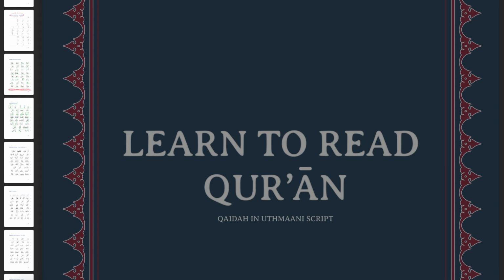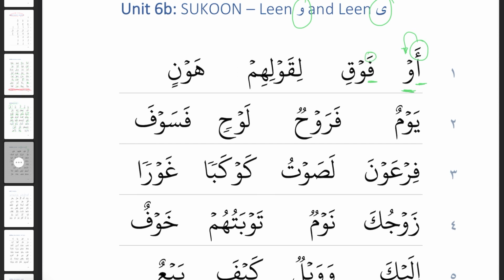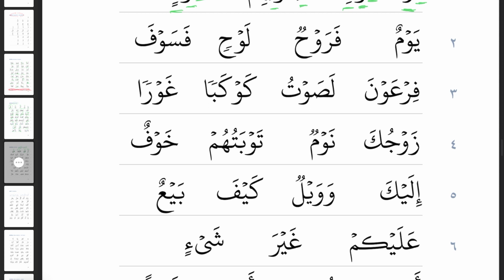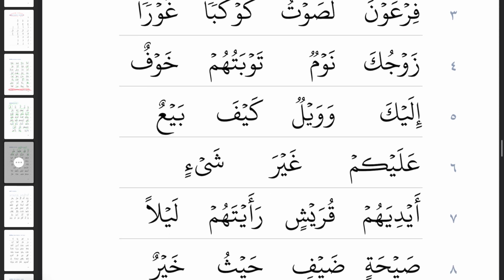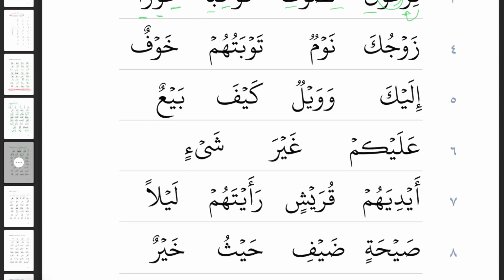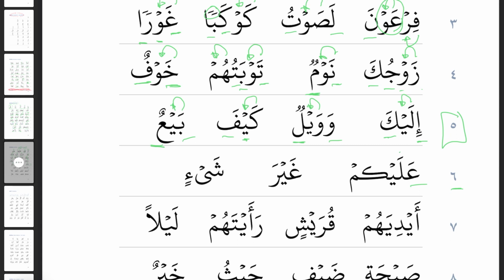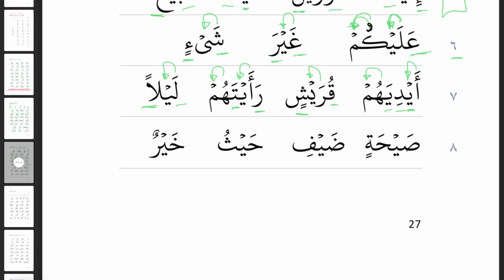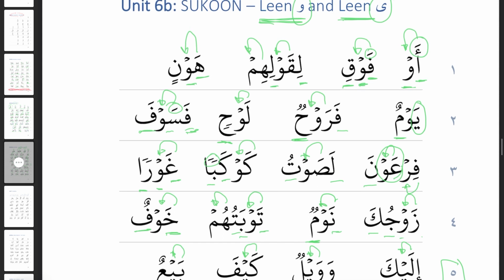Lesson 19: Sukoon (Part 2!)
In this lesson we carry on with the topic of sukoon, this time looking at the "leen" letters.